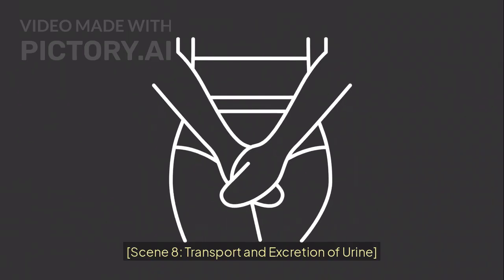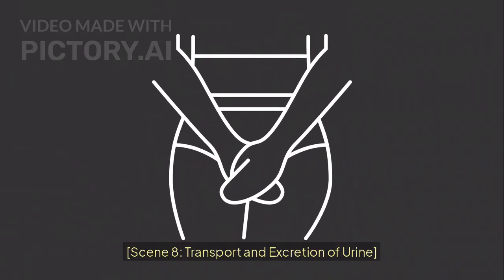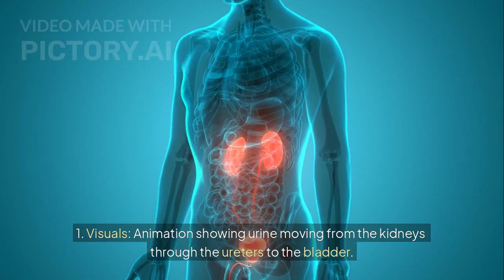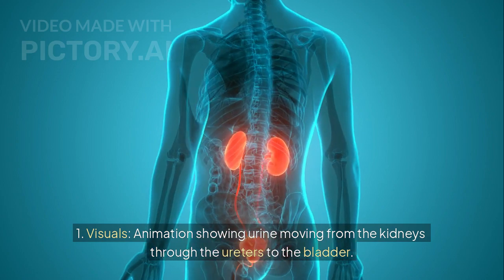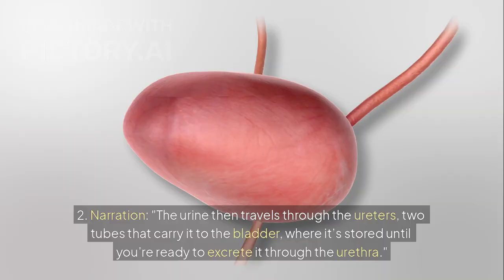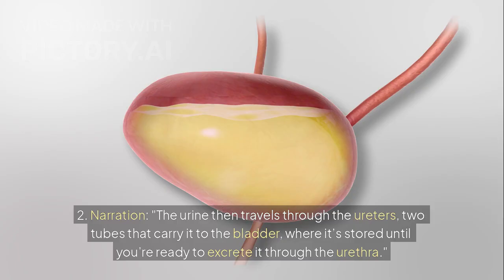FUNCTION OF KIDNEY IN 3D